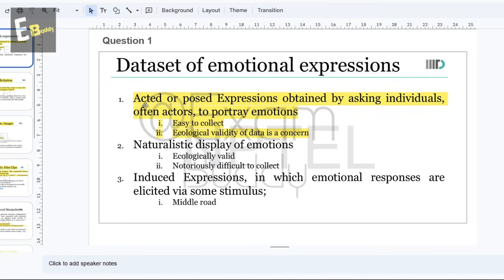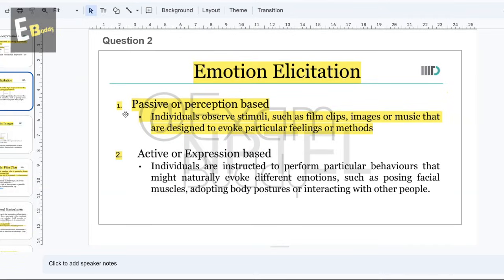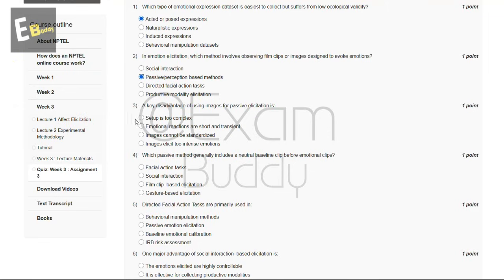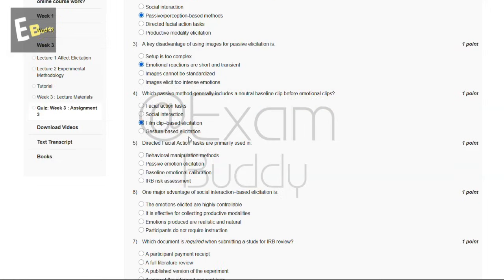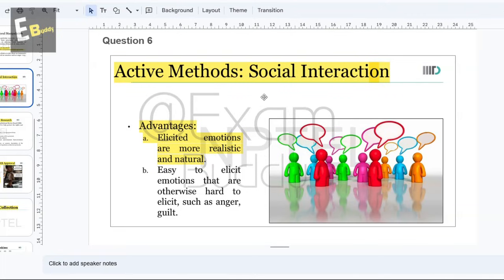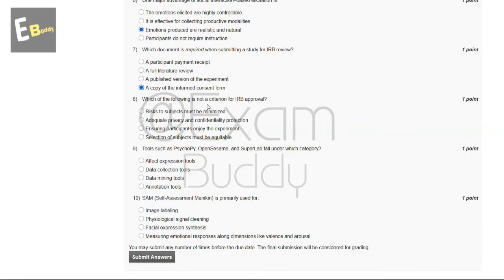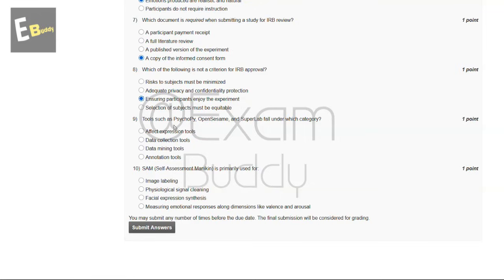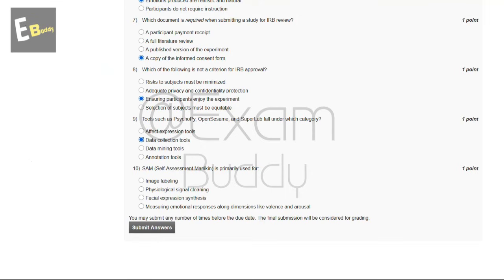NPTEL Affective Computing Week 3 Assignment Answers With Explanation | Jan–Apr 2026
In this video, you will get NPTEL Affective Computing Week 3 Assignment Answers for the January–April 2026 session.

📘 Course Name: Affective Computing
🎓 Platform: NPTEL
📅 Session: Jan–Apr 2026
📖 Week Covered: Week 3